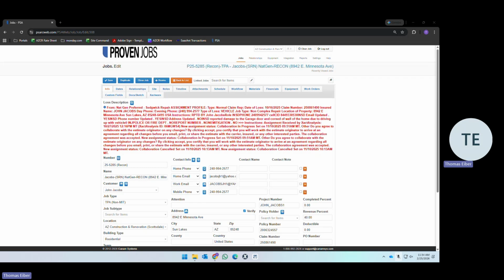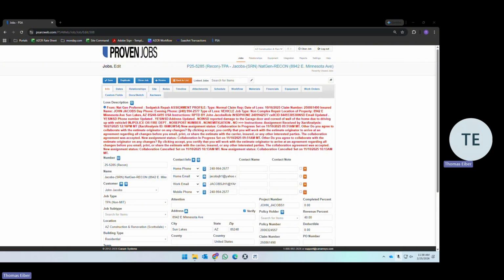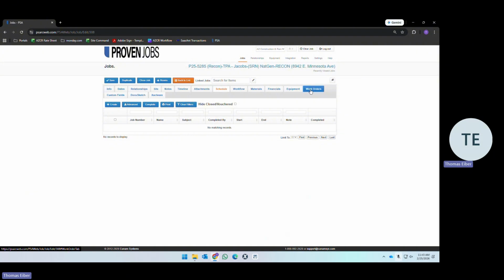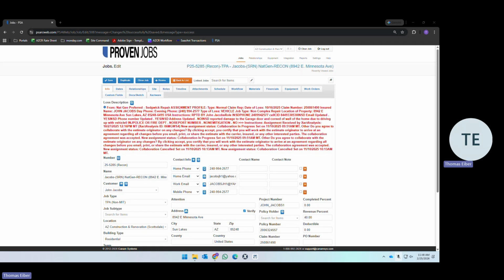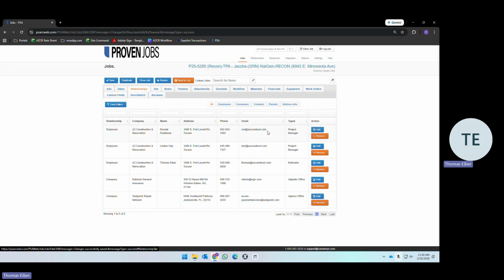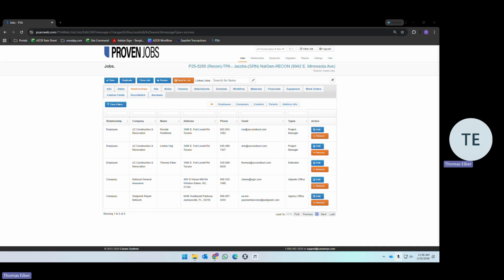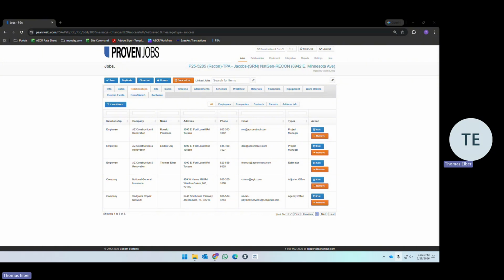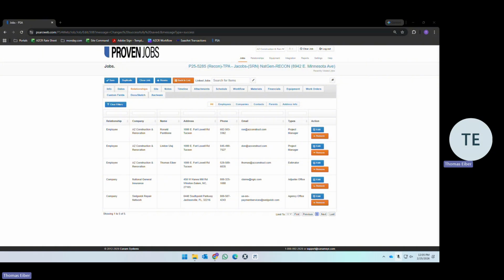AZCR Project Manager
Overview of the Project Manager position at AZCR.